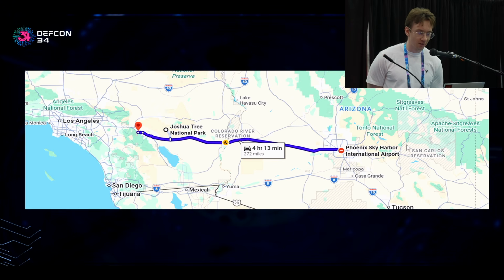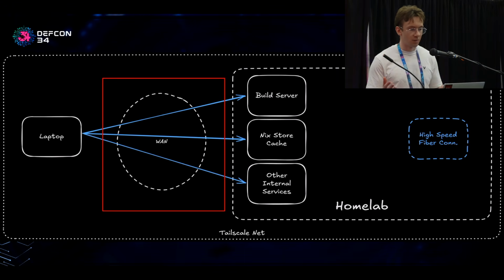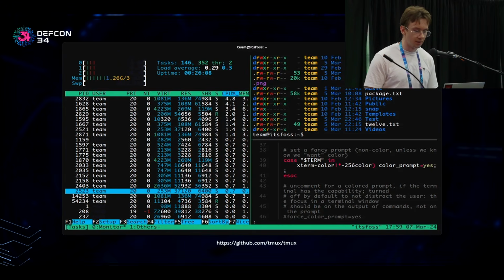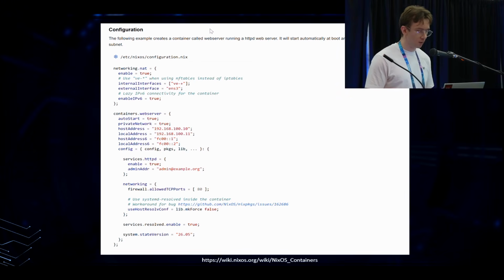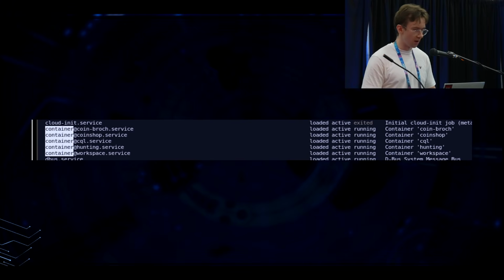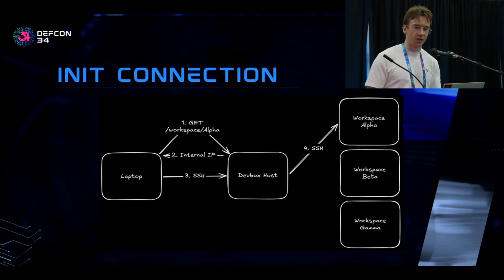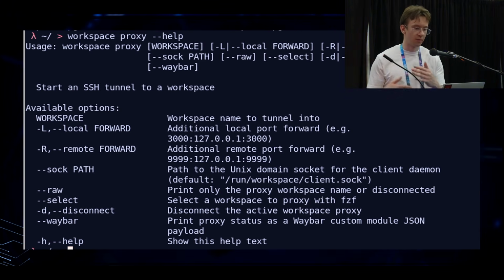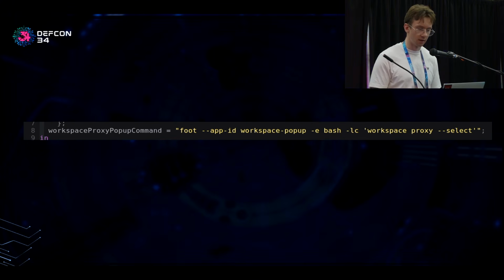Josh Brown - NixOS Workspaces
Working on multiple projects simultaneously? Display getting cluttered? Agents in a race condition all trying to fight over the same ports and browser agents?

This presentation introduces NixOS Workspaces, a method of partitioning environments for local and remote development. Workspaces assist concurrent agentic development workflows by reducing risk and facilitating common environment configurations across projects. NixOS workspaces is backed by nixos-containers, a wrapper on systemd-nspawn.

Presentation includes a demo of the workflow, architecture, guidance on modes of deployment, security considerations, and installation guidance.